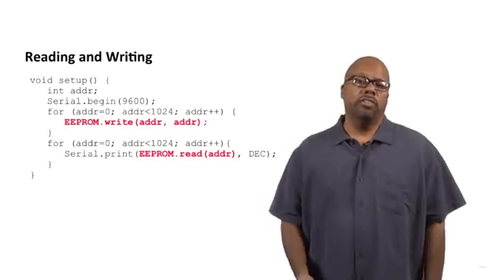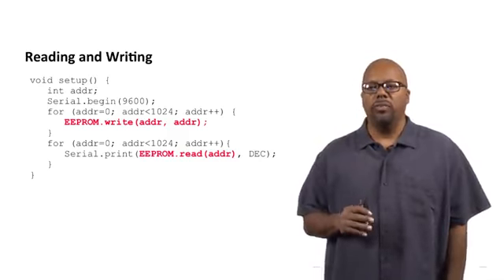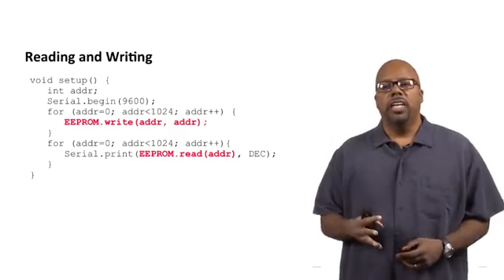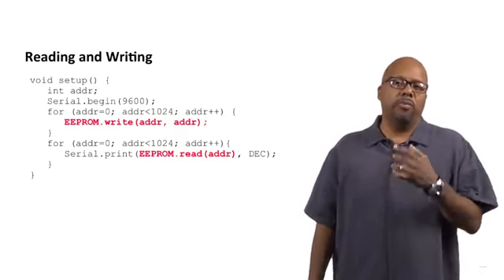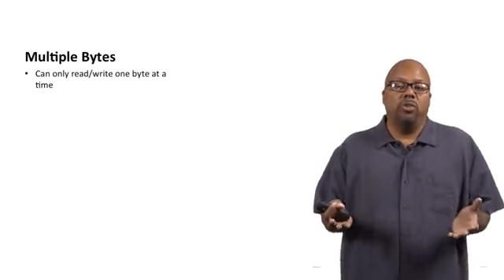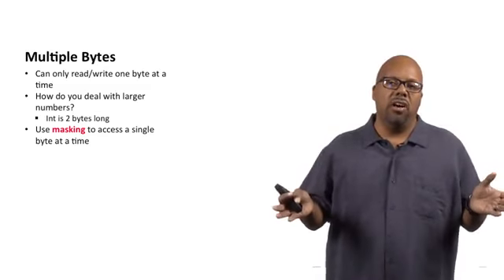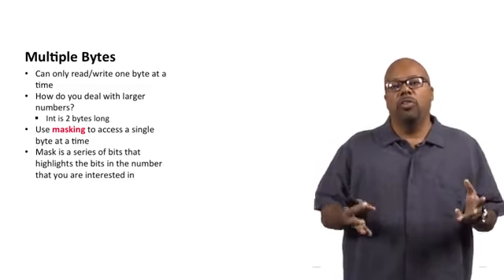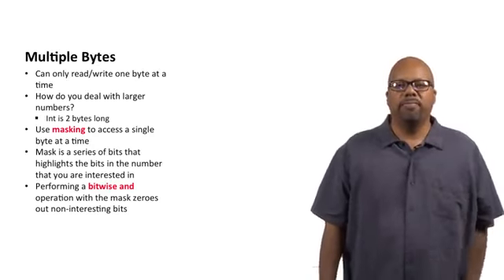Lecture 1 2 EEPROM